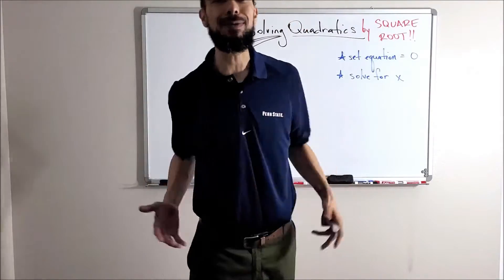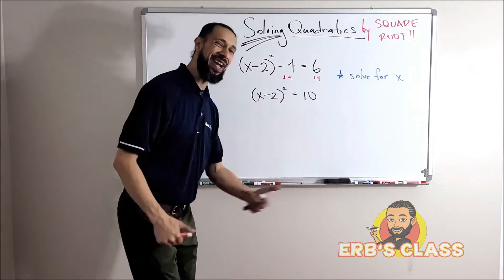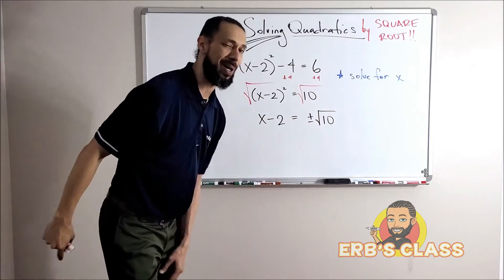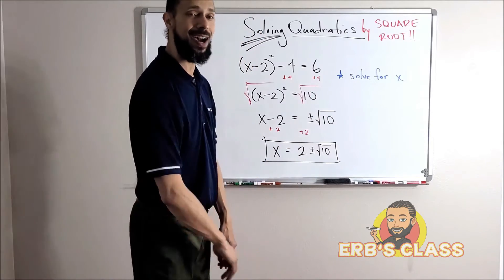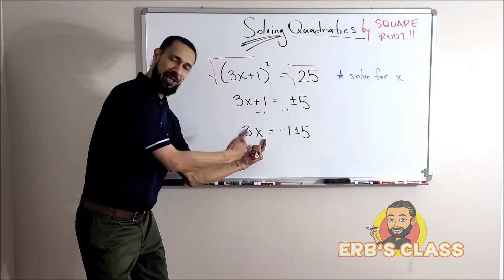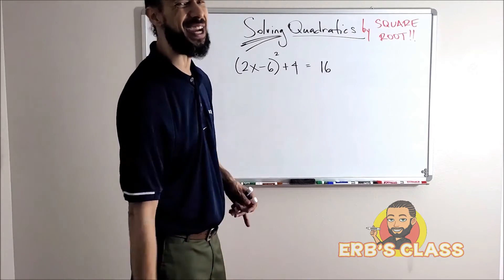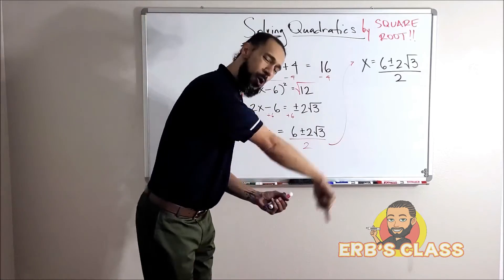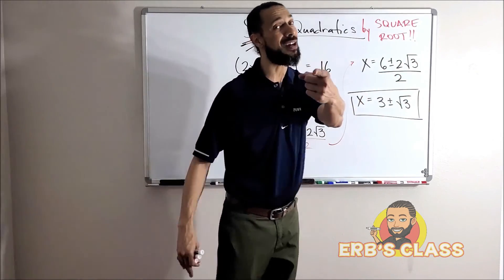5 Minute Math: Algebra - Quadratics: Solving by Square Root Practice - BOSS LEVEL!!! :)